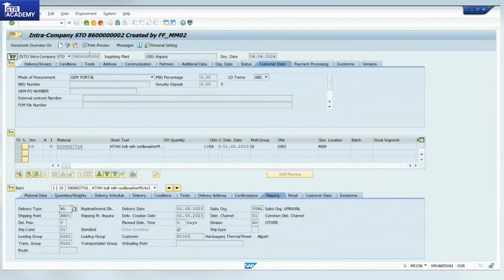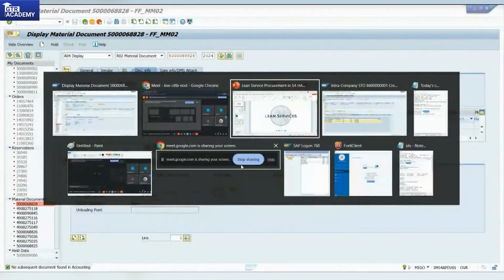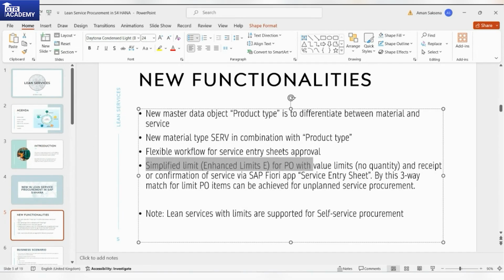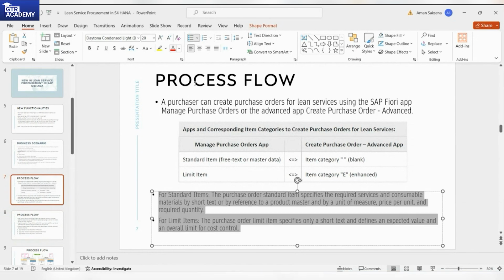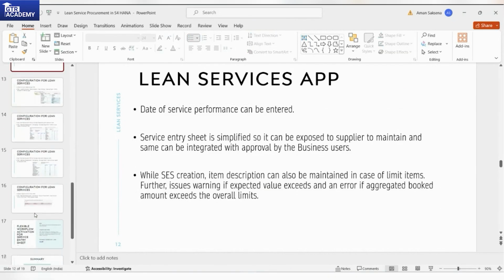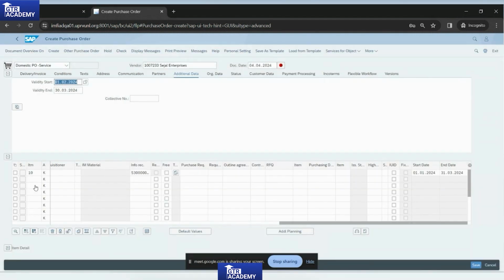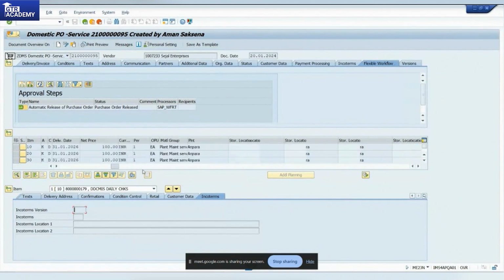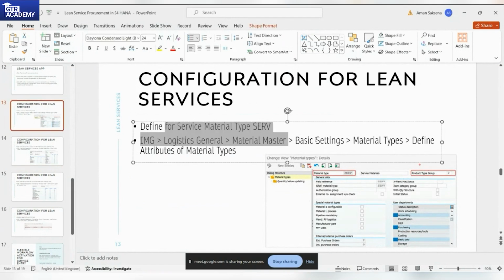Session 42 Lean Service Procurement SAP MM